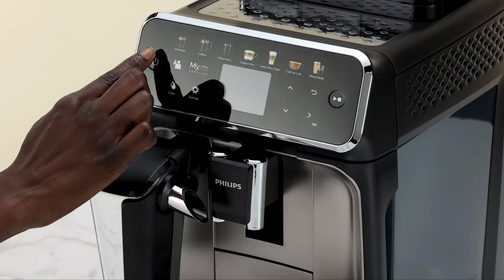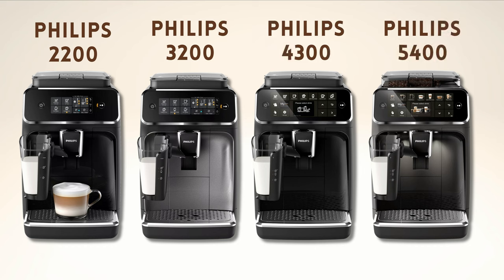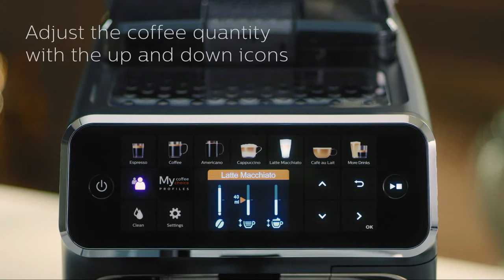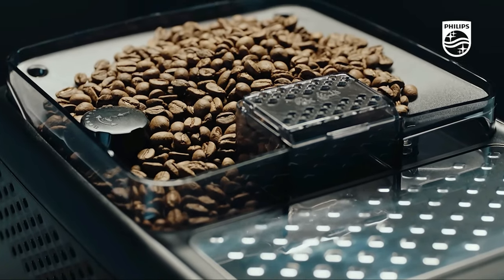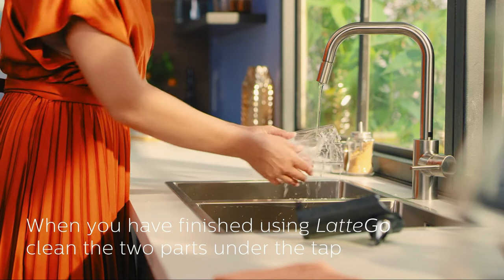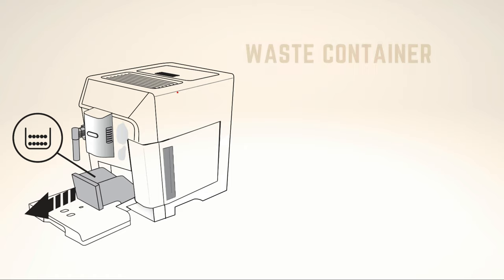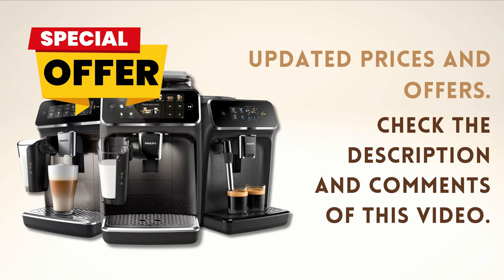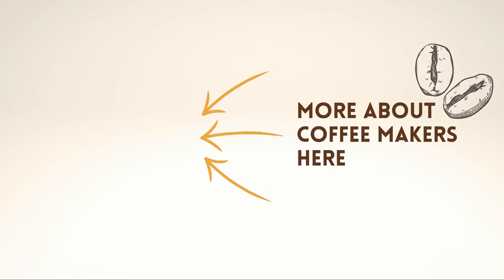PHILIPS 5400 | Review, opinion and comparison of the Philips 5400 Coffee Maker.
PHILIPS 5400 | All you need to know about Philips top of the line Coffee Maker.

Do you want to know the main features of the Philips 5400? Discover what it offers compared to other Philips models? Find out its price and main alternatives from the competition? Then don't miss this video, let's get started!

The Philips 5400 is Philips' top-of-the-line coffee maker. Above it, there's the Saeco range, also manufactured by Philips, but these are premium coffee makers marketed as a different brand and come with rather high prices.

Therefore, the Philips 5400 is priced and equipped above the two thousand two hundred, three thousand two hundred, and four thousand three hundred, which are the main models in the Philips range. The main difference of the five thousand four hundred compared to other Philips coffee makers is the number of beverages it can prepare. With the Philips five thousand four hundred, you can make up to 12 different drinks, as you can see now on the screen.

And, to give you an idea, these are the drinks that the rest of the models in the range can prepare.

The other distinguishing factor of this Philips super-automatic is its colour panel. As you can see, it looks much more modern than the other models, making it easier to navigate through the machine's various options.

Finally, we have its personalization profiles, allowing each household member to save their preferred settings for each type of coffee.

Otherwise, the Philips5400 is practically identical to the other models.

It includes all the good features that Philips coffee makers offer:

- Its ceramic coffee grinder is more durable and allows for a higher degree of grinding.
- It offers 12 grinding levels and 5 levels of coffee intensity adjustment, allowing for greater customization to suit all tastes.
- It has 15 bars of pressure, slightly less than other competing models, although you won't notice it in the taste of the coffee.
- And the most notable feature of Philips coffee makers, in my opinion, is their "Latte Go" system for preparing milk recipes. With this system, you can prepare delicious coffees with a fluffy layer of foam by simply pressing a button. But what sets this system apart from the competition is that it consists of only 2 pieces and is much easier and more convenient to clean. Trust me; this is something that is greatly appreciated in daily use.

Before discussing its price and main alternatives from the competition, let's talk about some functional aspects.

In this regard, we need to mention the capacity of the Philips coffee makers' reservoirs, which score very well in this aspect.

- The water tank has a capacity of 1.8 litres and is removable from the front, making it very convenient to refill.
- They have a coffee bean container with a capacity of 275 grams, more than what most competing brands offer.
- Finally, they can hold up to 12 coffee grounds.

In short, we are talking about coffee makers with considerable capacity, which means you'll have to refill them less frequently, something very practical.

As for their dimensions, all Philips models have the same base, so they all measure and weigh the same.

Now, let's talk about its price. At the time of making this video, the Philips 5400 is priced as you can see now on the screen. Therefore, as you can see, it is the coffee machine with a higher price within the Philips range, something logical since it is the one that is the most complete and offers the most functions.

However, keep in mind that the prices of super-automatic coffee makers tend to vary a lot, so we recommend checking the link now on the screen or those you'll find in the video's description and comments, where we always keep them updated with the best current offers.

Regarding the main alternatives to this model, in a similar price range, we have the "Delongui Rivelia" or "Delonghi Dinamica." If you want to know more about them, don't miss the upcoming videos.

We hope the video has been useful to you and, above all, that it helps you determine if the Philips5400 is the coffee maker you are looking for.